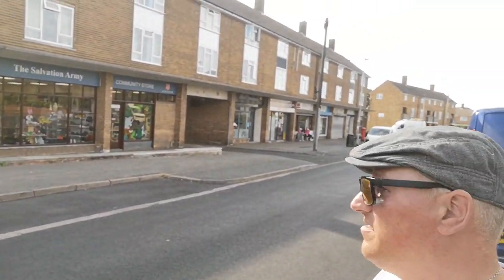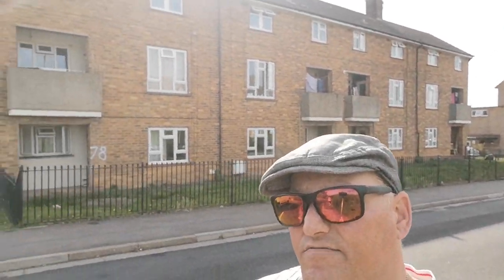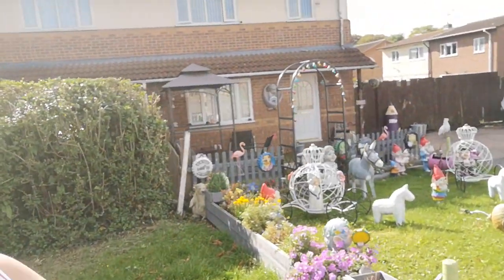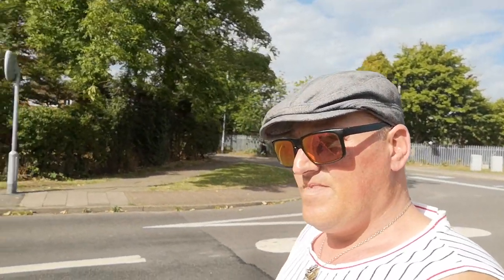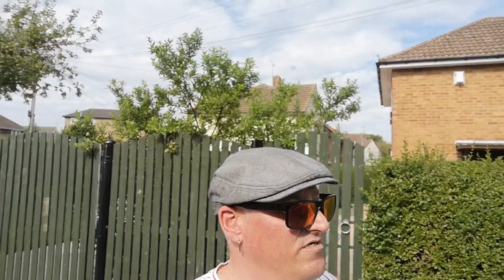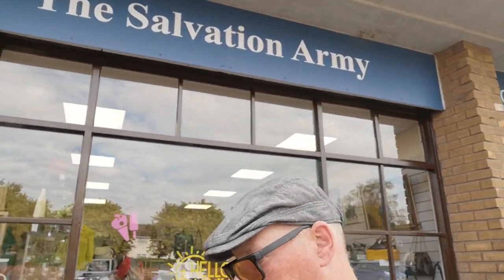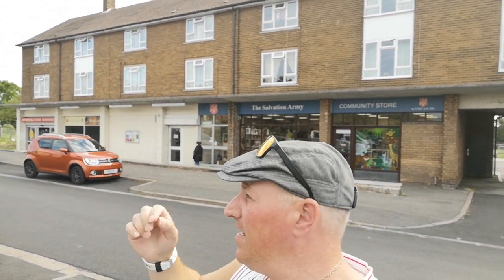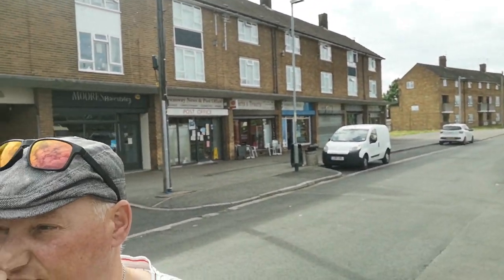Queens way Gainsborough Lincolnshire uk.walk around.